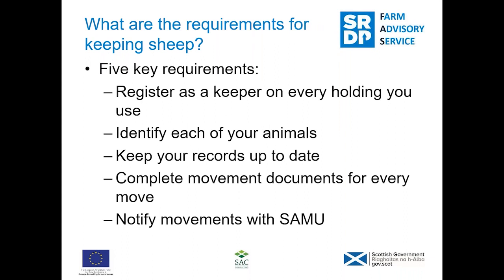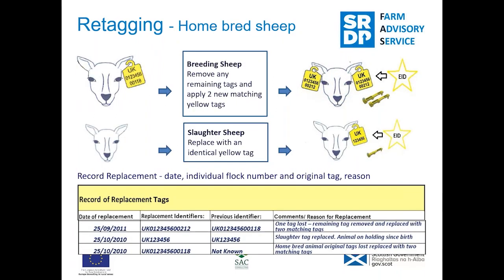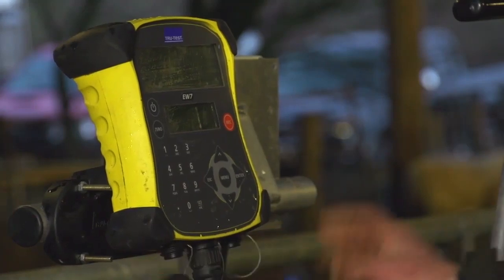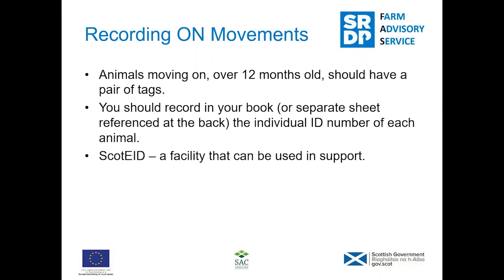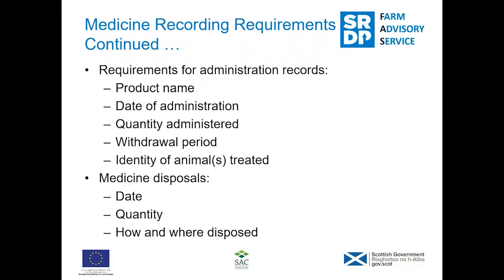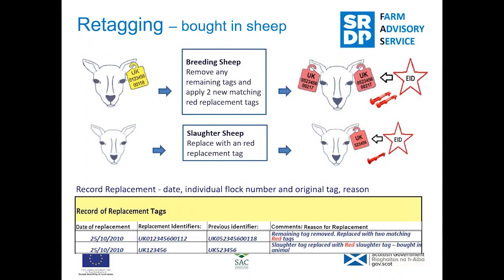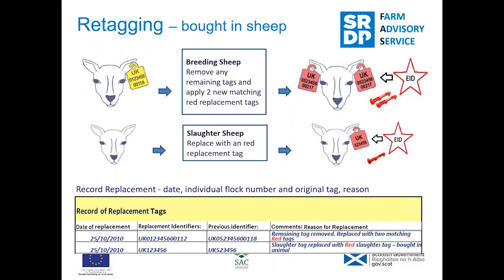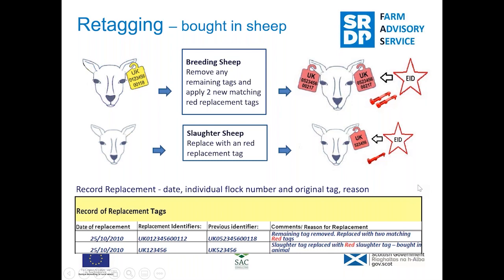Sheep Record Keeping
Is sheep record keeping a challenging part of your farm business or are you a new entrant who wants to know more about sheep records?

This online event will featured an update from SAC consultant, Rebecca McBain who summarised key aspects of sheep record keeping, including stock identification, movement of stock and medicine records to help streamline the record keeping process.

This hour-long webinar will ensure attendees are up to date with sheep record keeping and provide attendees with the opportunity to ask questions.